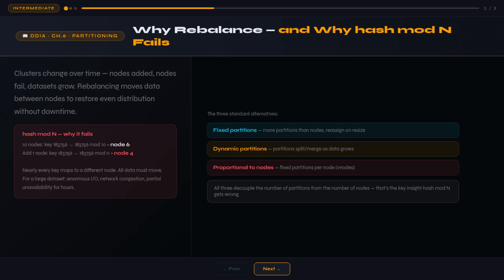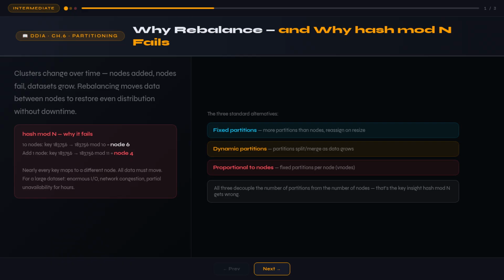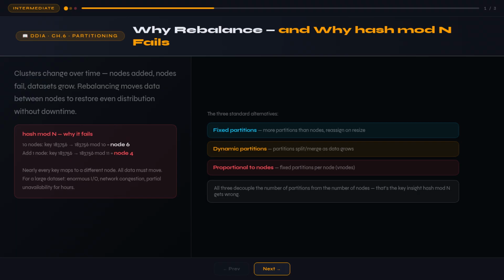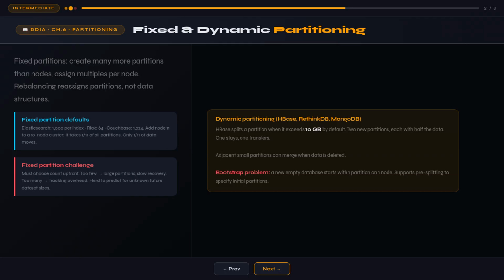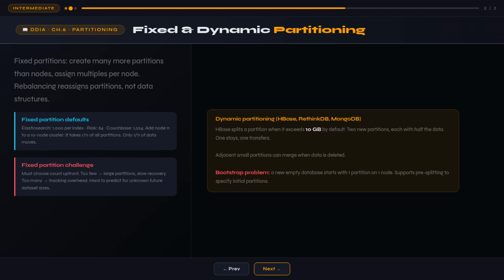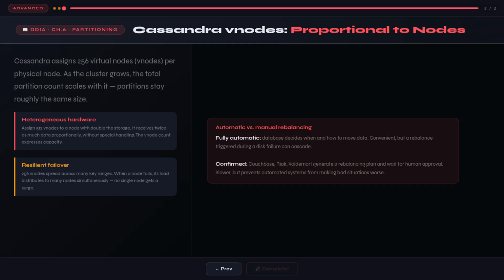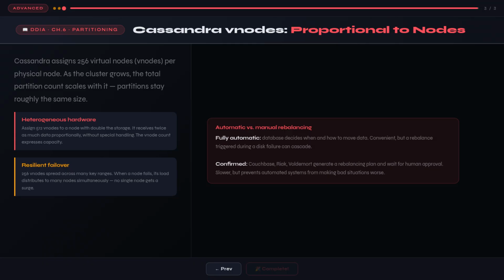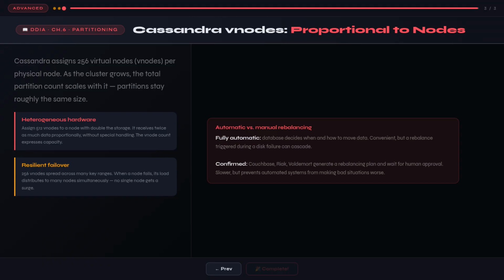Designing Data-Intensive Applications | Ch6.4: Rebalancing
Topics covered:
1. Why Rebalance — and Why hash mod N Fails
2. Fixed Partitions and Dynamic Partitioning
3. Proportional to Nodes: Cassandra's Approach